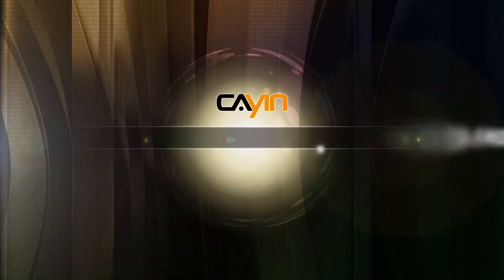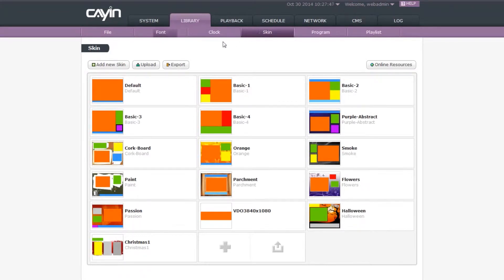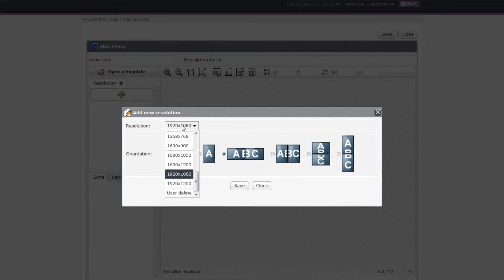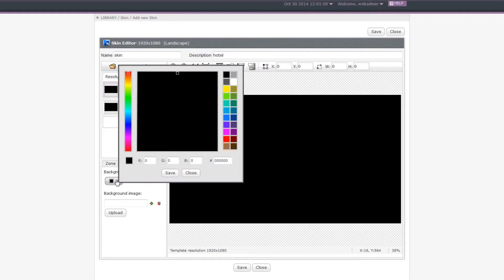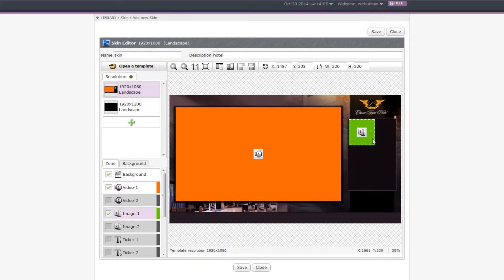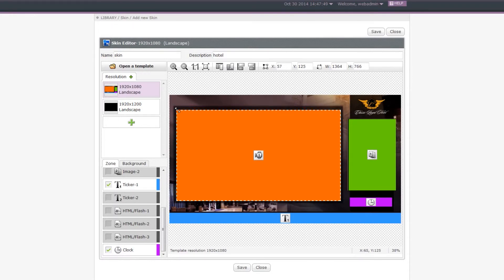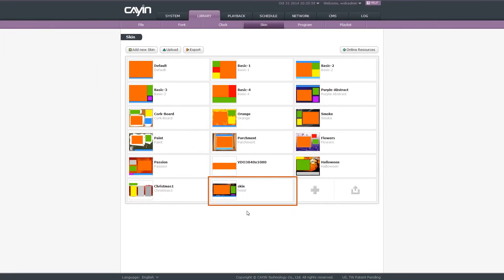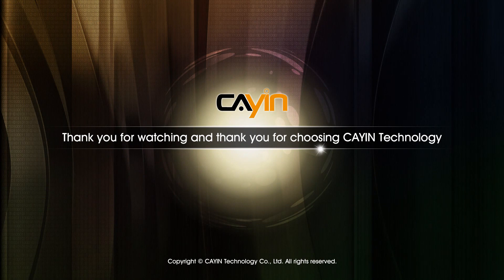Create a Skin Template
This tutorial is designed for CAYIN SMP-1000, SMP-2000, SMP-4000 & SMP-6000  digital signage players. In this video, we will show you the way to create your own skin directly on SMP's management user interface.

Topics include:

*Online Skin Editor